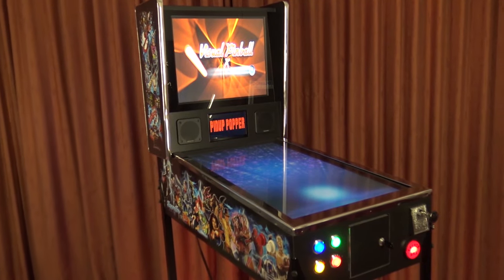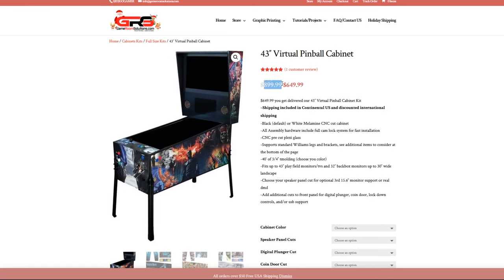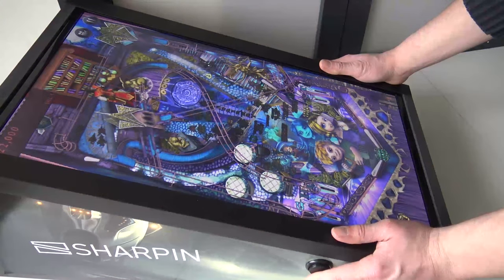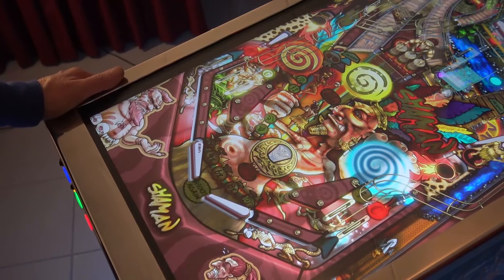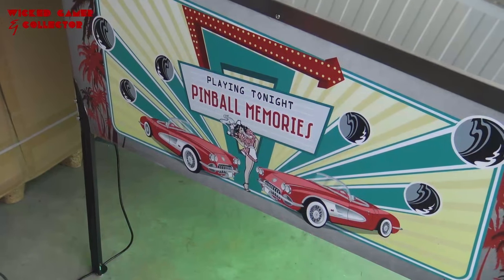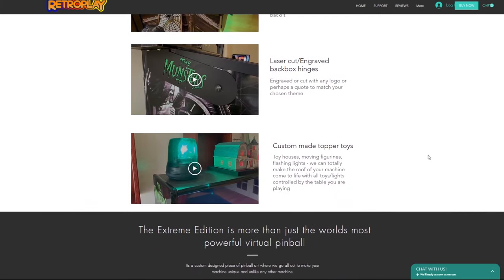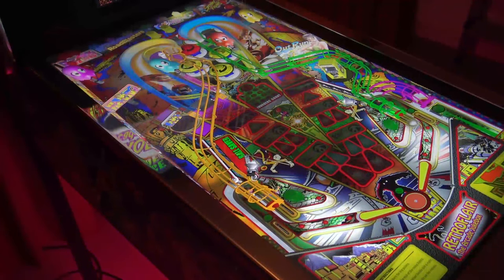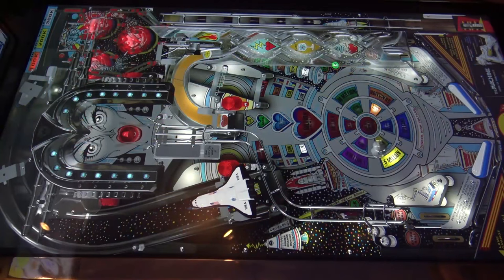Virtual Pinball - Where and What to get in 2021 ?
All you need to know about Virtual Pinball for 2021, Sharpin, Arcade1up, Legends Atgames Pinball... let's talk about options and what to get shall we.

Where to get and find Pinball Machines ?

Where to find Kits ?

Naughty Skippging: 👹
0:00 - Begin
0:47 - The Search !
1:33 - Buy A Kit ?
3:00 - Sharpin Kit
4:33 - Pinball from China
5:11 - Full Size China Pinball from Custom Arcades
6:08 - Compact VP Machines
7:38 - ToyShock Pinball Machine
8:54 - ToyShock Modding Cheap VP Cabs
10:23 - Atgames Pinball Affordable Pinball Machine in 2021 ?